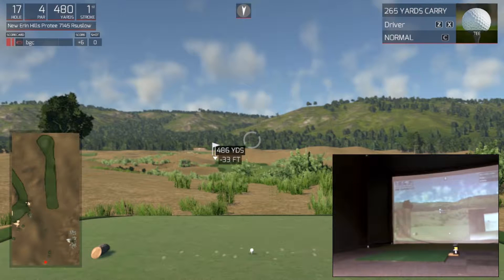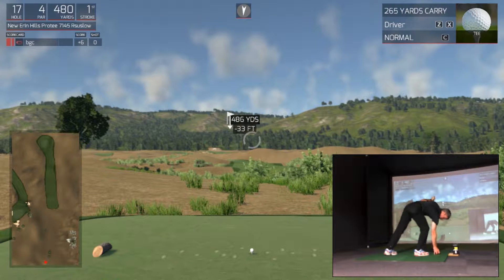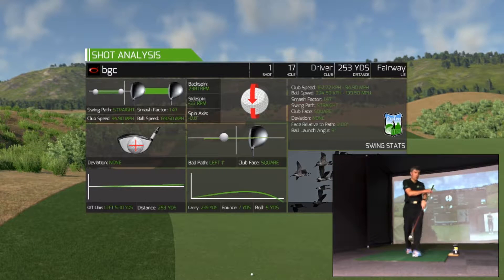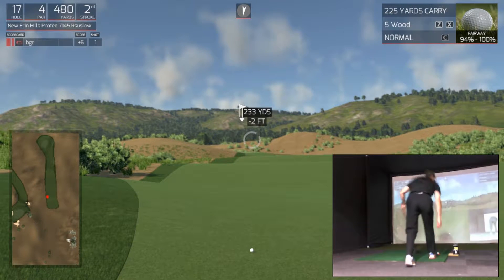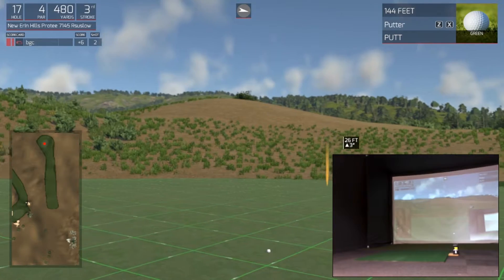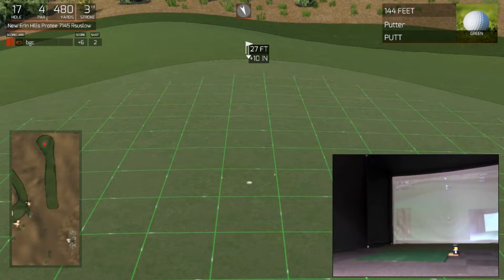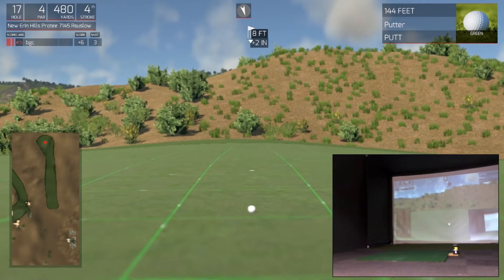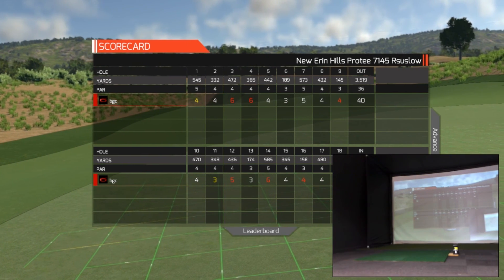Playing golf Erin Hills Golf Course hole #17 hosting U.S. Open 2017 on TGC & SkyTrak Golf Simulator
The penultimate hole on our tour of Erin Hills Golf Course, venue for the U.S. Open 2017 on the PGA Tour.
Hope you are enjoying our hole by hole tour of the golf course using The Golf Club simulator and SkyTrak launch monitor.